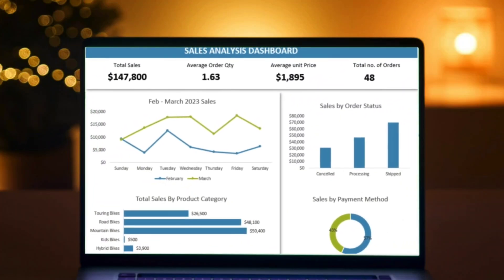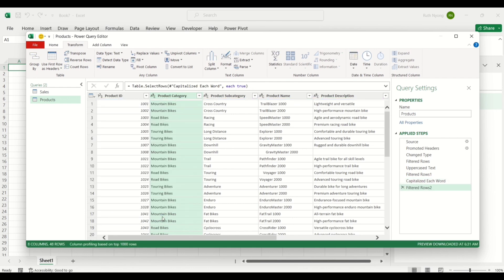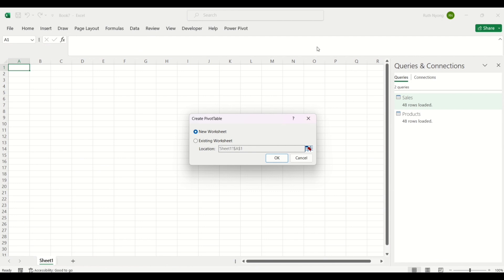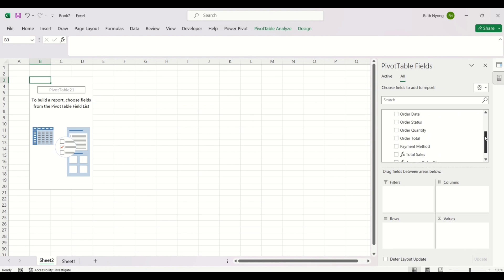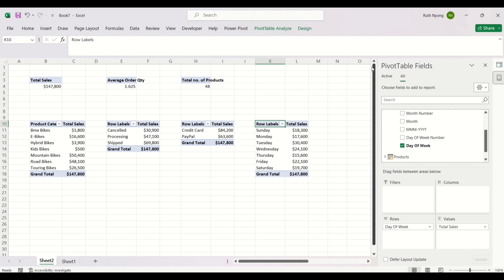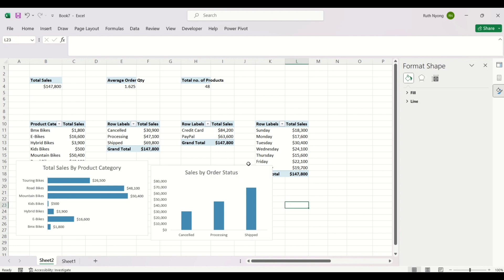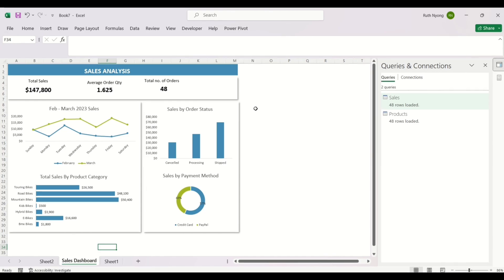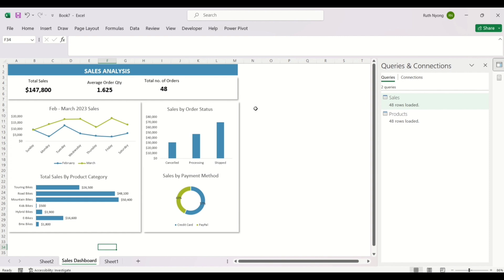Power Pivot in Excel: Master Modern Data Analysis in Excel | Data Analysis Project in Excel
In this video, I will show you how to unlock the world of Modern Data Analysis in Excel.
Microsoft Excel is so versatile for analysing Data and it has a lot of functions that can help you stay productive at your workplace or business.
You will learn how to use Power Query to transform data and Power Pivot to create Data models in Excel.
You will also learn how to visualize your data in an Excel dashboard.

⌚TIMESTAMPS
00:00 Introduction
00:55 Importing Data from CSV
03:53 Cleaning Data in Power Query
10:32 Create Data Model in Power Pivot
13:34 Pivot Tables and charts
30:49 Creating Dashboard in Excel
47:35 Wrap up